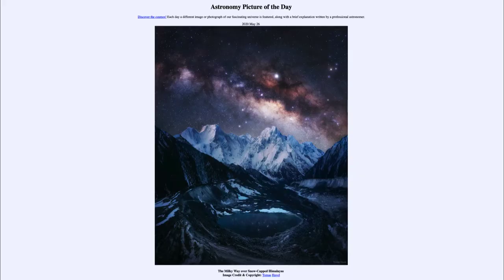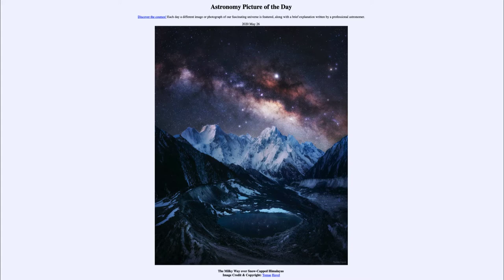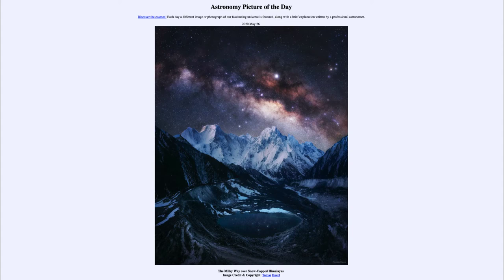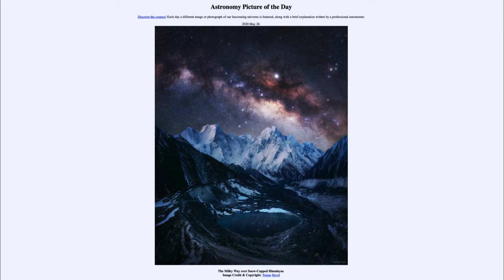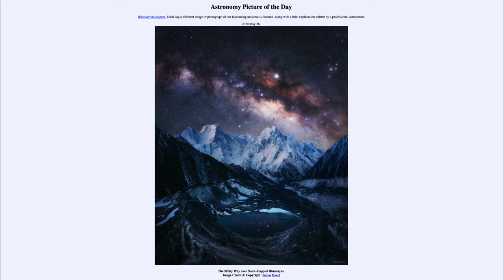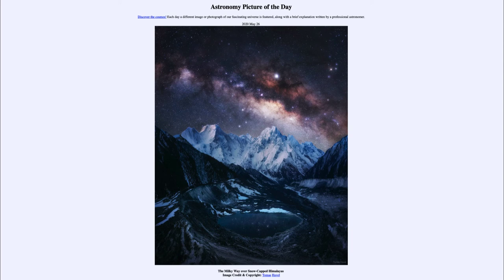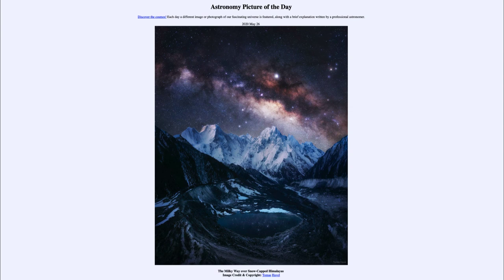2020 May 26 - The Milky Way over Snow Capped Himalayas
In today's image, we see the Himalayan mountains, a relatively recently formed mountain range on planet Earth. In the sky, we see our Milky Way Galaxy as well as the planet Jupiter and the bright star Antares.